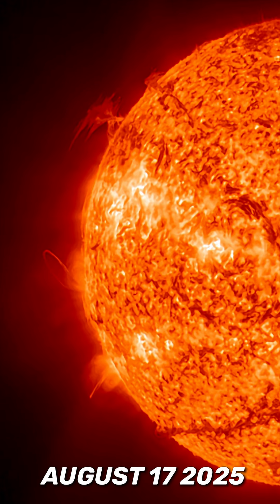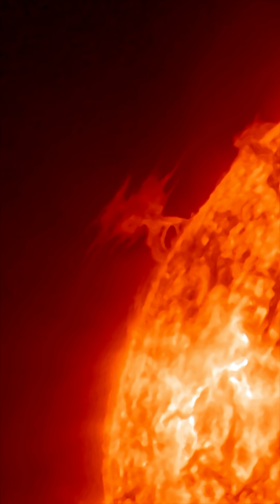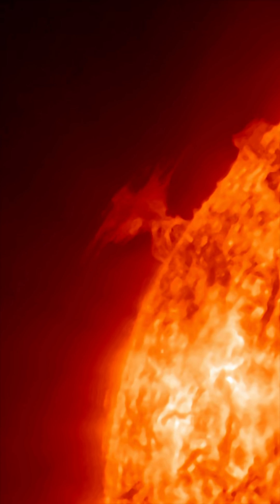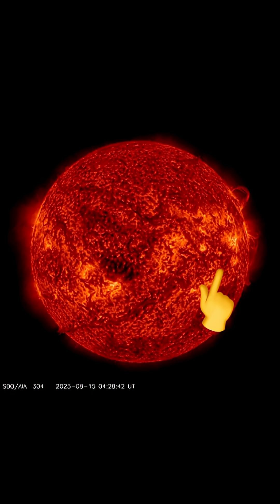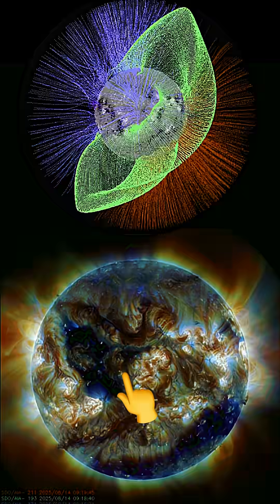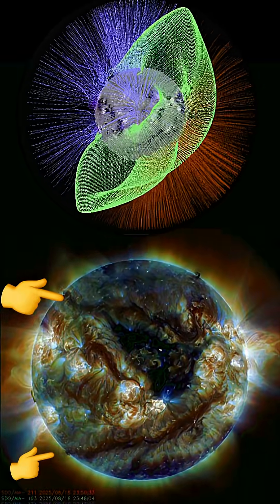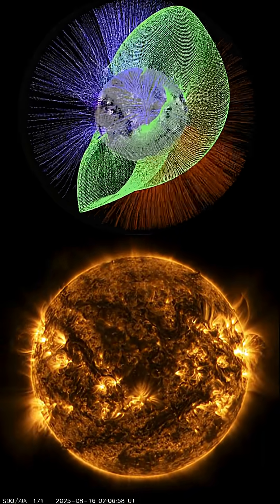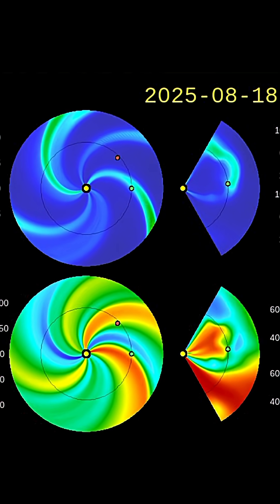Plasma Filament Standing 8 Earths tall‼️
Augist 17 2025